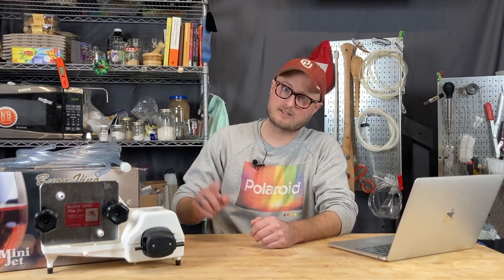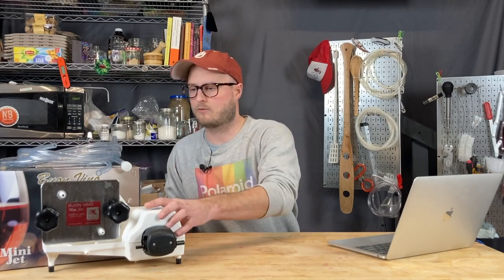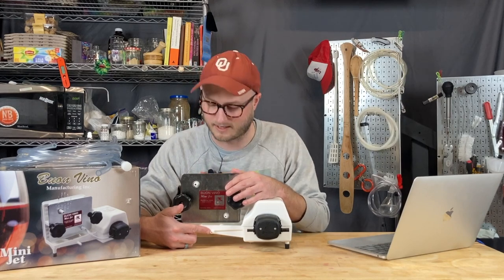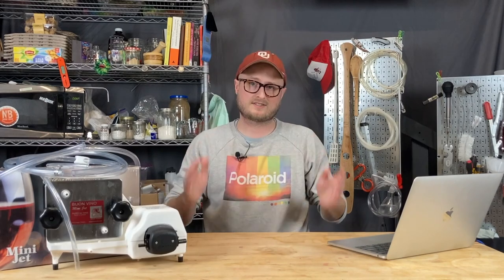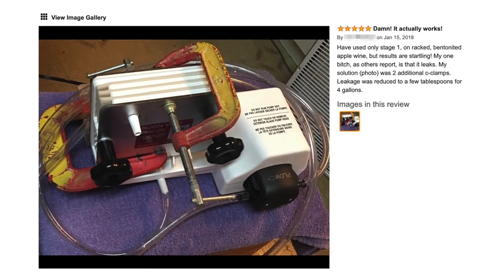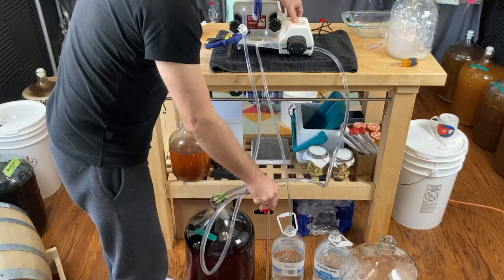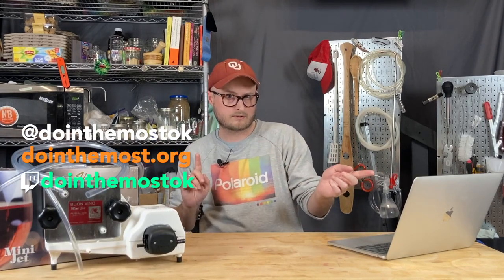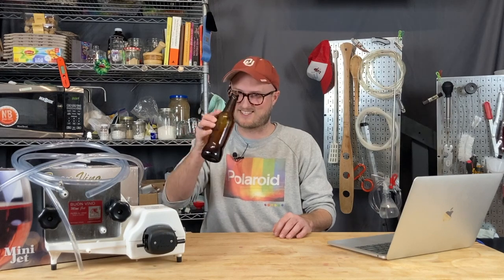Filtering Mead or Wine: Buon Vino Mini Jet unbiased review, tear-down, tips and tricks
Have you considered how to filter your wine or mead? Maybe you want a crystal clear cider and fining agents like sparkalloid, bentonite, and dual fine just aren't clearing it up? I'm sure many of you have looked at the Buon Vino Mini Jet filter over the years. This is a small, consumer-grade homebrewing filter designed for coarse, fine, and finishing filtration at the home level. It's compact, and somewhat speedy (during filtering), but is it perfect? In this unbiased review, we take a look at all the parts, talk through how we set it up (including some tips and tricks!), and give some pros and cons on using the system. If you're wondering how to clear your home brews with a filter, check out this video!

0:00 Intro
6:30 The Setup
10:05 Pros & Cons
12:26 Hot take